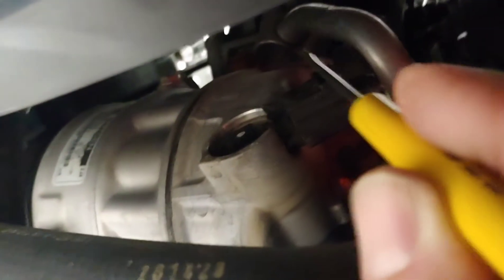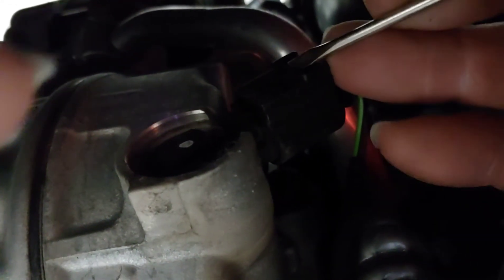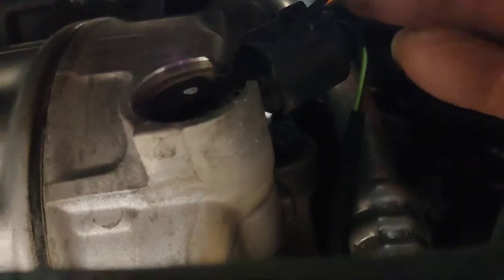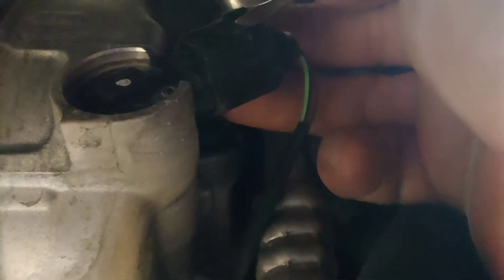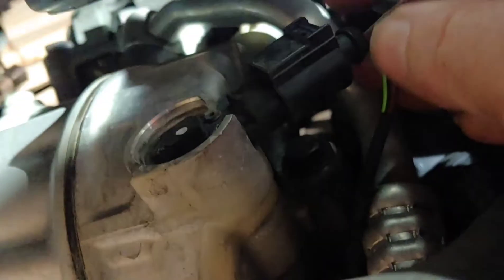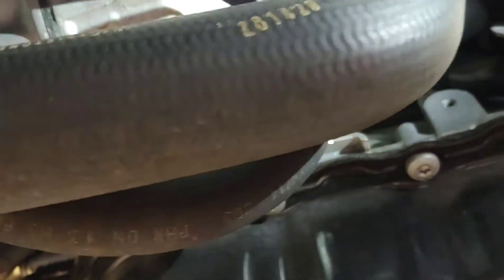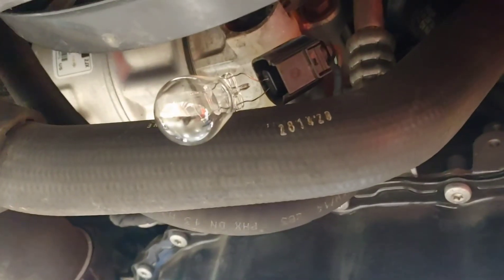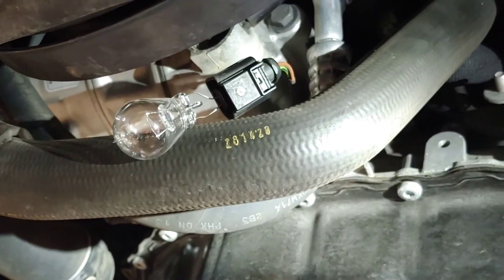Testing an ac compressor clutch and clutchless AC compressor, how to use a 3156 bulb to test.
(most VW as well as most other makes as well, like KIA Hyundai Audi). It will work on both, However it does not test rpm sensors used on some vehicles (look at your wiring diagram) , it does test to see if the compressor is commanded on. Keep in mind no refigerent no compressor operation, so make sure the pressure is at least the temperature, on a 90 degree day Expect the minimum pressure to be 90 PSI engine off. R12 R134a and R1234yf all will be very close pressure to the temperature if the system is full, keep in mind a hot engine will raise the pressure accordingly.
So this video shows how to use a 3156 bulb to test internal compressor solenoid for a vehicle that has refrigerant but the pressures don't change when a.c. is on
also works on compressors that have clutches as well.